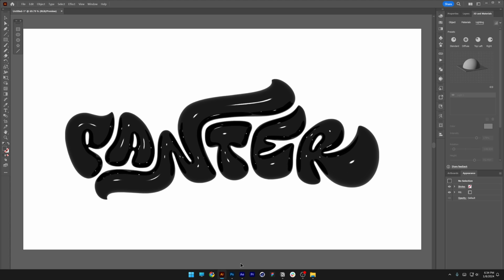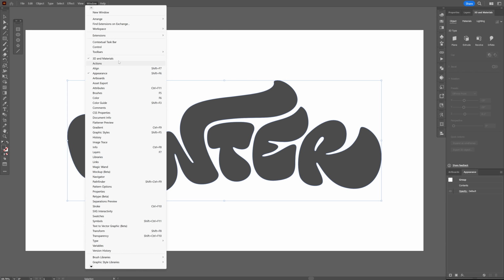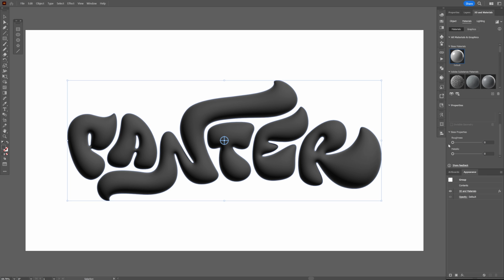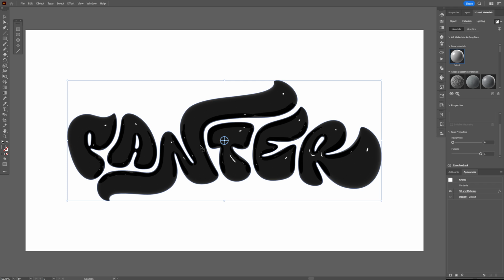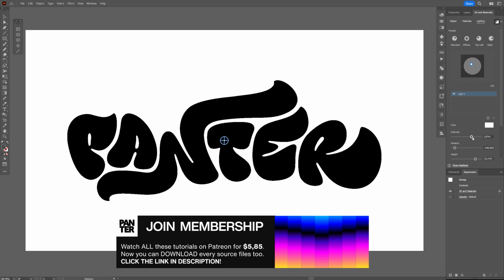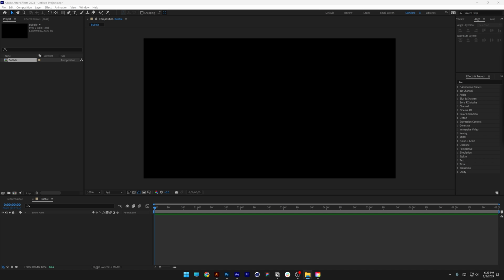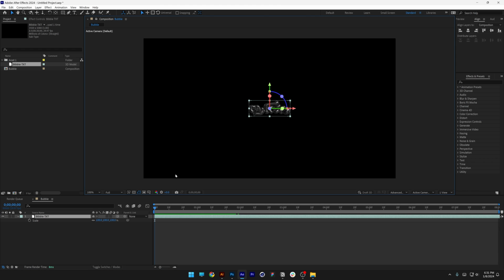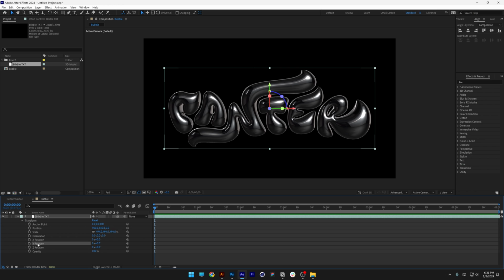How to Animate Black Chrome Text Effect in Illustrator and After Effects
Adobe After Affects dropped a new update where it seems you can finally import 3D files in After Effects from Illustrator or other software's that do 3D and After Effects will need a GLTF file which you can export in Illustrator and that file is compatible with the latest generation of After Effects. From there you can take it and create some nice animation in After Effects and then you can also migrate it in Cinema 4D to do even wilder stiff.